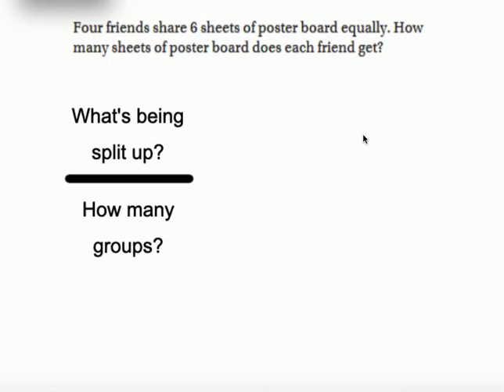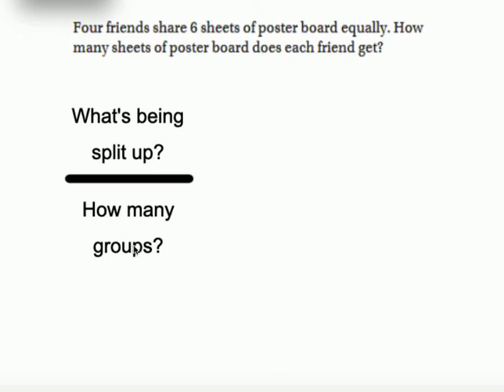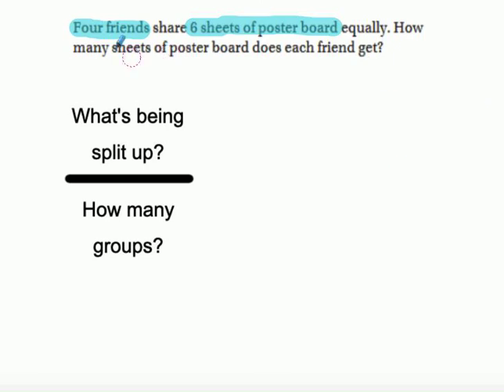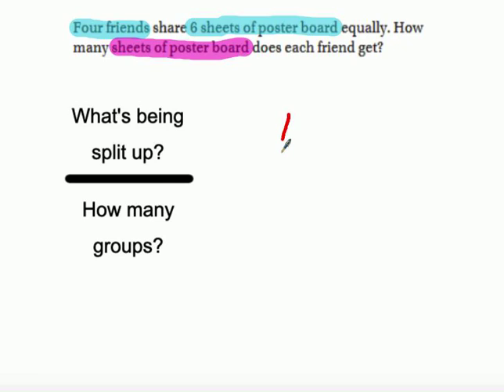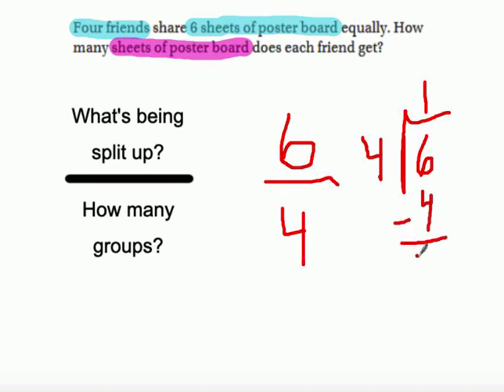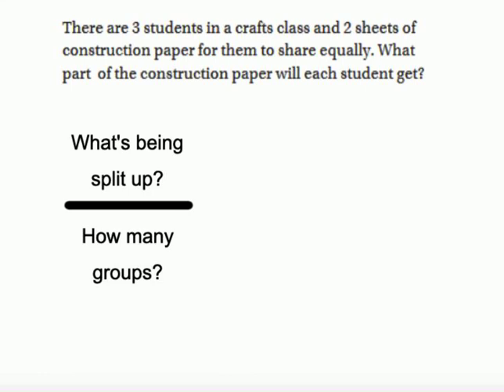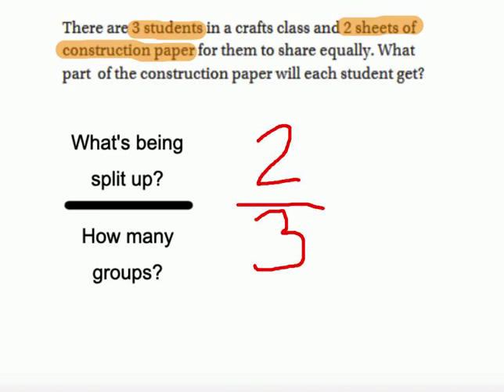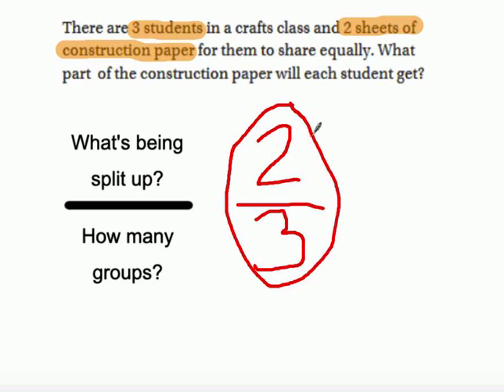Using Fractions as Division